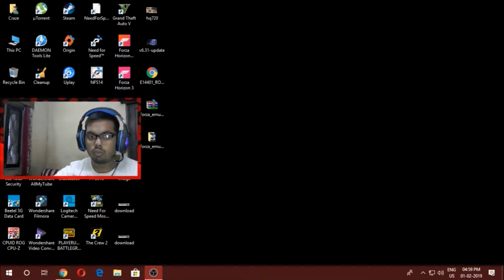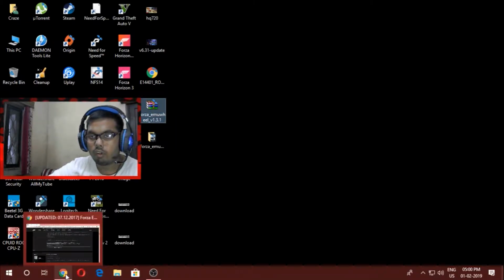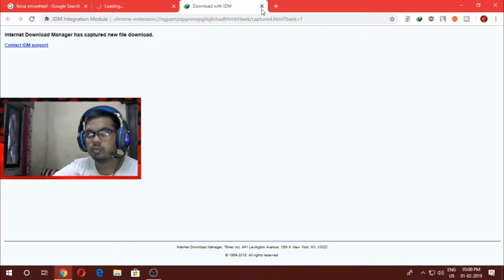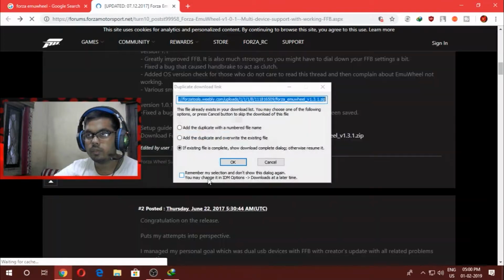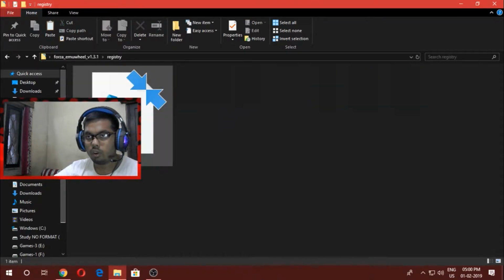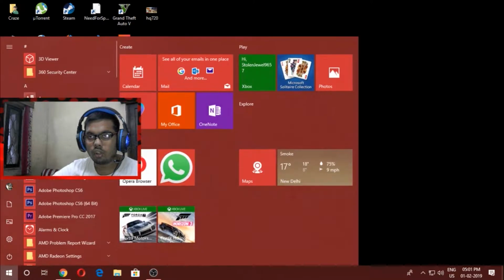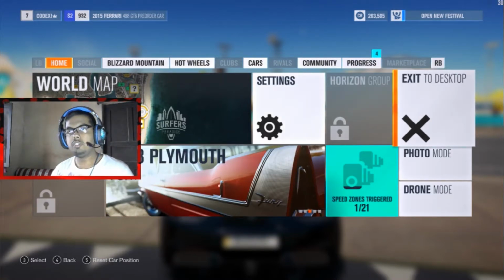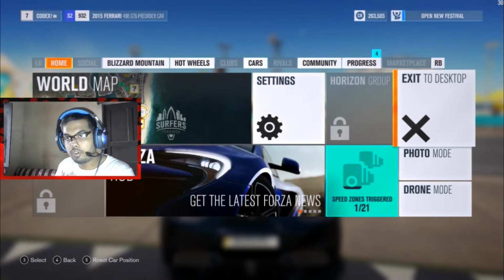How you can support any wheel in Forza Horizon 3 with emuwheel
This is one of the game which is GRAPHICS hungry and support of less WHEELS.
Sp, we got a software for this game
Watch the video and do this way I did.